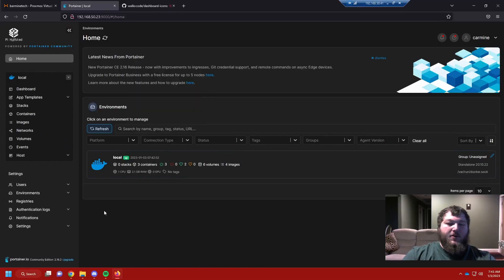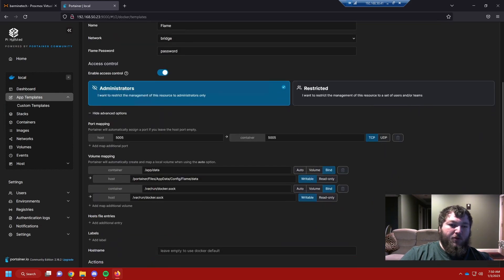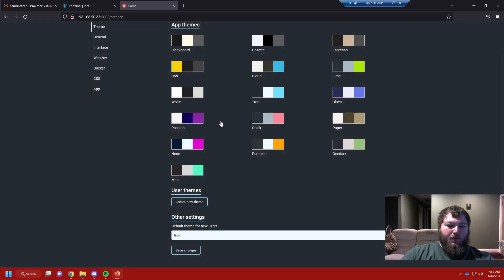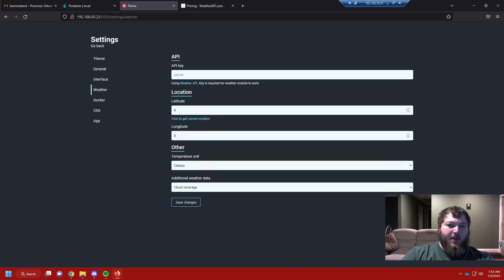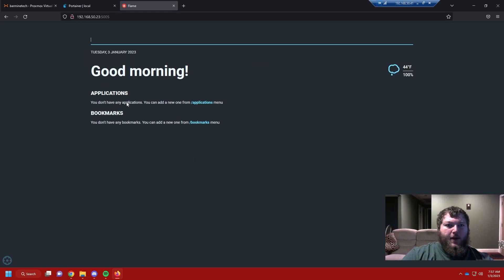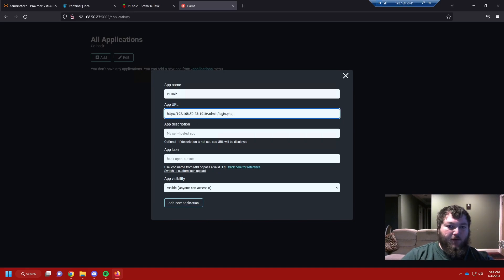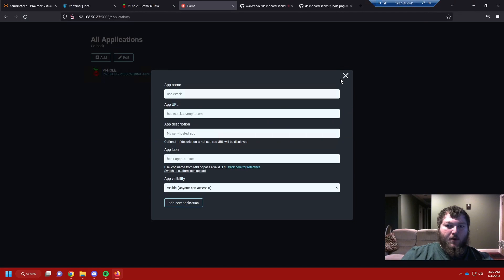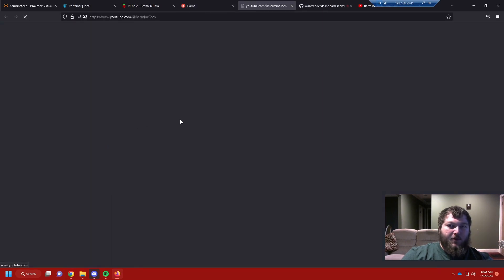You Need This! How to Self-Host Flame Dashboard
In this video we're gonna work on self hosting our own dashboard homepage with Flame Dashboard using Docker.